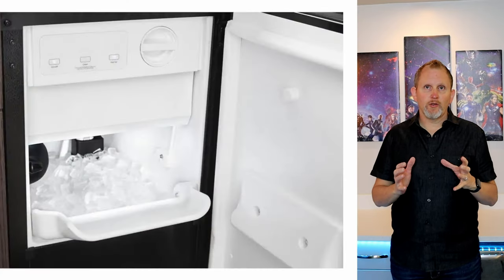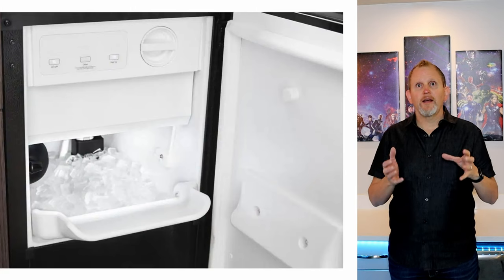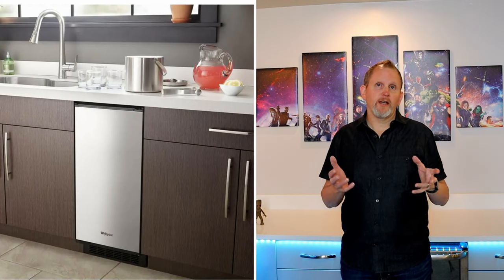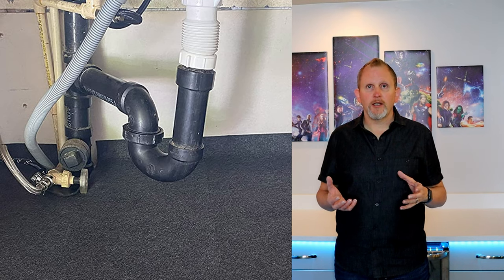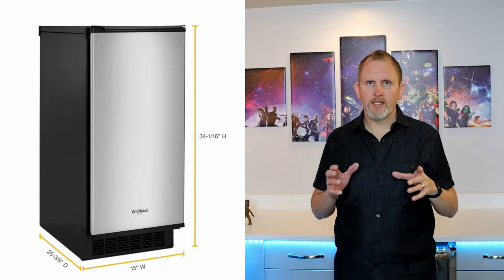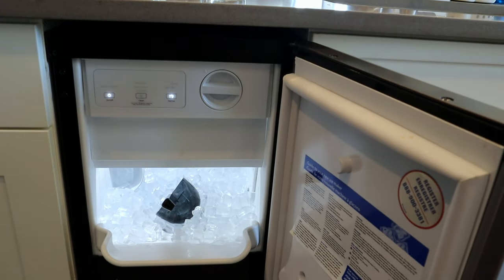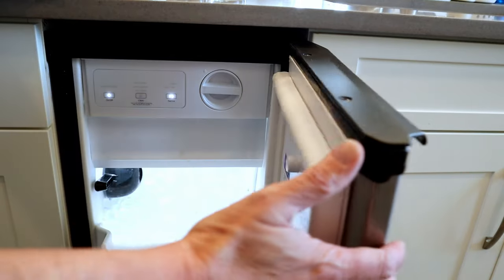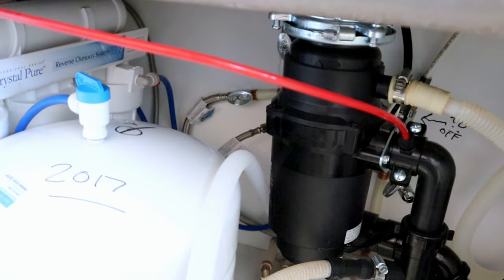Under The Counter Ice Machine Ice Maker Review and Features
In this video I’ll be Reviewing the Whirlpool 15 in. 50 lb. Built-In Ice Maker for Under the Counter.
I’m going to be starting by going over all the specs of this Ice Maker including what’s required to install the unit.  Next I’ll be showing the Whirlpool 15 in. 50 lb. Built-In Ice Maker fully installed in my kitchen and covering the buttons and features of this Ice Machine.
I’ll be doing some closeups of the Ice, along with the Ice Maker itself to demonstrate just how quiet the motor is.  Dimensions, weight, and Ice Maker installation will be covered as well.
I will be discussing the six strongpoints as well as the three drawbacks of the Whirlpool 15 in. 50 lb. Built-In Ice Maker.  I then reach a conclusion and rate this product from 1 – 5 stars to let you know if I would purchase this Ice Maker again and why.
*Please check out the link’s below to purchase one of these for yourself!

Contents of this video:
00:00 Intro.
00:33 Specs, what required to install an icemaker and what exactly is a 50 lb under-the-counter ice maker?
02:21 A look at the buttons, features, and Ice made by the Whirlpool 15 in. 50 lb. Built-In Ice Maker for Under Counter.  Comes with Instructions, Drain Hose, Drain pump (built-in) and Scoop inside.
07:05 The Six Strong Points, and Three Drawbacks of the Whirlpool 15 in. 50 lb. Built-In Ice Maker for Under Counter.
08:41 The video concludes with my 1 – 5 star rating where I let you know if this Whirlpool 15 in. 50 lb. Built-In Ice Maker for Under Counter is worth the cost or not, and if I’d buy it again.  Thanks for Watching!  Please be sure to Like & Subscribe to my channel for more videos like this, and thank you for watching!

Whirlpool15 in. 50 lb. Built-In Ice Maker in Fingerprint Resistant Stainless Steel

Affresh 16 oz. Bottle recommended icemaker cleaner

Ice maker filters:

Product Details
Keep plenty of fresh ice on hand with an icemaker that stores up to 25 lbs. of ice and can be installed undercounter or almost anywhere within 100 ft. of a drain. Clear ice technology removes air bubbles and impurities while the Fast Ice option speeds up production. Plus, installing a filter is simple in the easy-to-access area.
• Put this icemaker more places with a venting system designed to give you the flexibility of installing under a counter or on its own
• Install this icemaker almost anywhere within 100 ft. of a drain, so you always have ice on hand where you need it most
• Keep up to 25 lbs. of fresh ice on hand with a large capacity bin
• Resists fingerprints and smudges with steel that easily wipes clean. Available in Stainless Steel
• Make maintaining your icemaker easy with an indicator that lets you know when to run this cycle with affresh Ice Machine Cleaner to reduce mineral scale buildup
• Keep beverages fresh and reduce foam in carbonated drinks with clear ice technology. The freezing process removes the air bubbles and impurities that cloud your drink
• Quickly serve up cold beverages or fill coolers with an easy-to-use ice scoop
• Easily install a water filter in an accessible area right by the controls. Water filter sold separately
• Access fresh ice from either direction with a door that can hinge on the right or left
• Navigate through modes and options with controls that are as easy to use as they are to clean

Cut-Out Depth (in.) 25 Cut-Out Height (in.) 34.5 in
Cut-Out Width (in.) 15 in Product Depth (in.) 25.38 in
Product Height (in.) 33.63 in Product Width (in.) 15 in
Appliance Category Ice Maker Appliance Type Built-In Ice Maker
Color Family Metallics Color/Finish Fingerprint Resistant Stainless Steel
Commercial / Residential Residential Drain Required Yes
Exterior Material Metal Ice Maker Features Control Lockout,Drain Required, Hidden Controls
Ice Production per Day (lb.) 50 Ice Storage Capacity (lb.) 25
Included No Additional Items Included Installation Type Built-In or Freestanding
Number of Possible Ice Cube Shapes 1 Number of Possible Ice Cube Sizes 1
Product Weight (lb.) 96.5 lb Returnable Non-Returnable